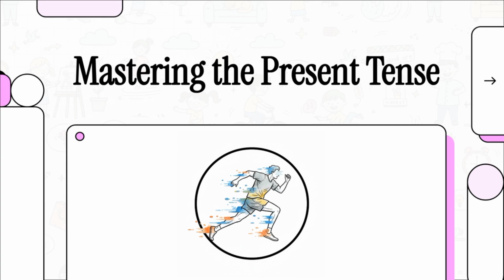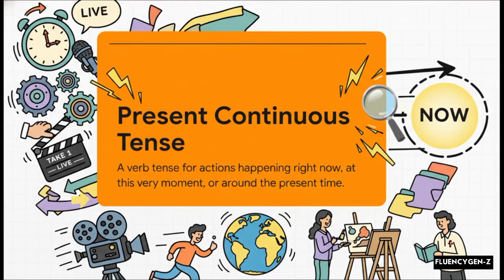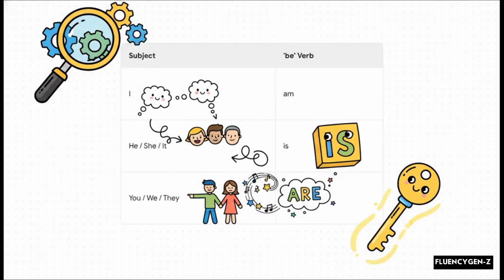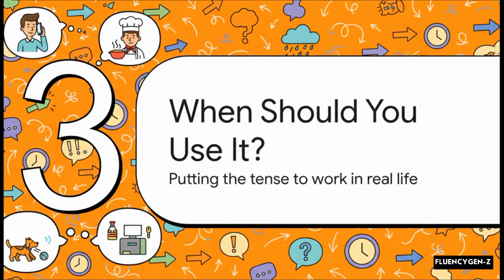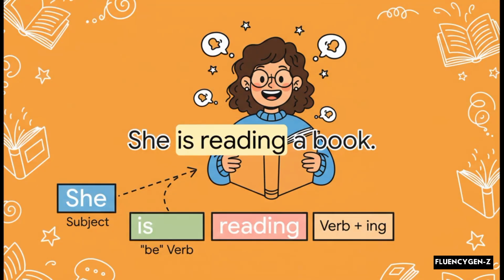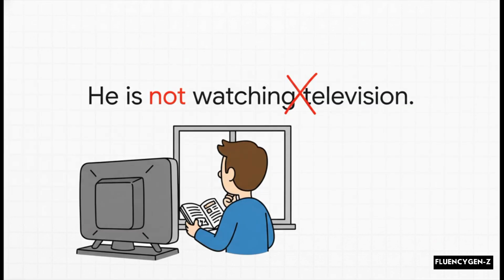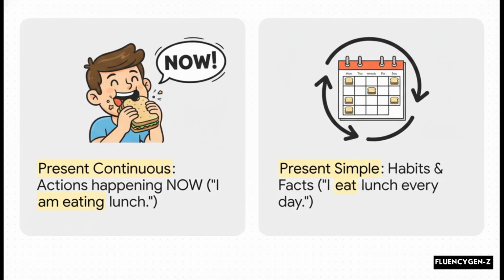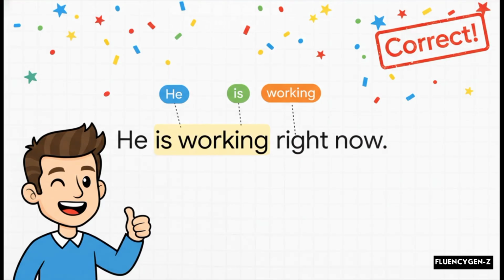Present continuous Tense Explained Clearly | English Grammar